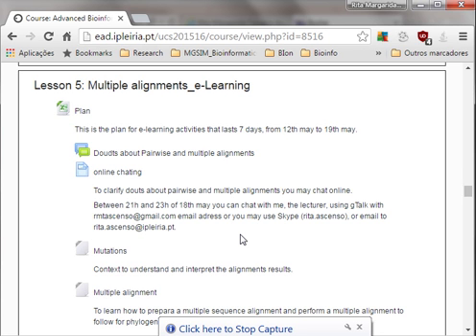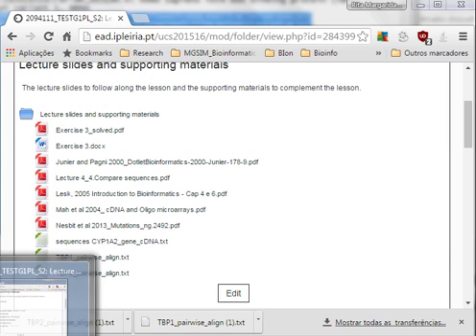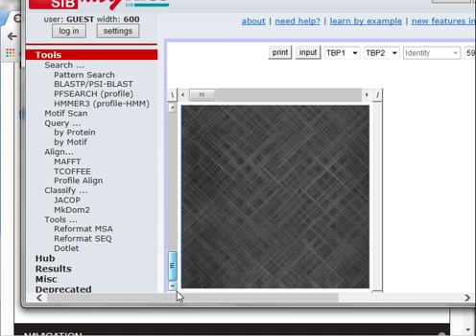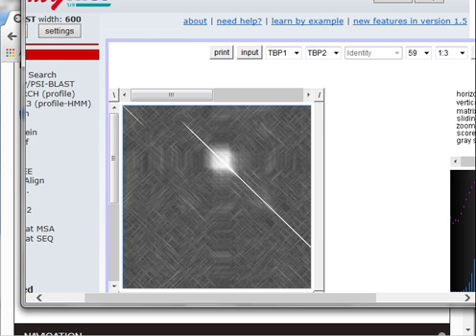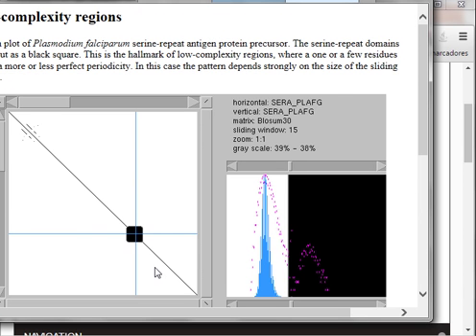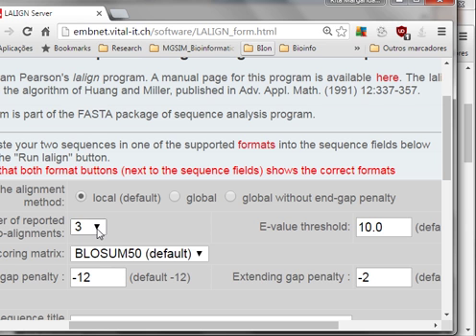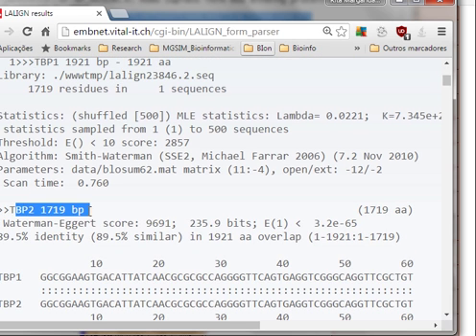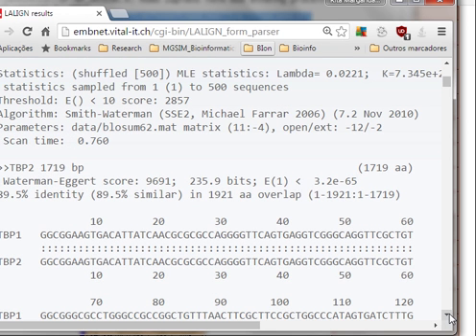Dotplot LAlign eng